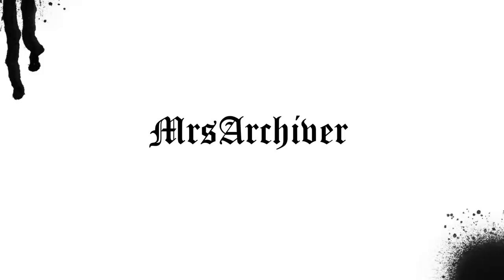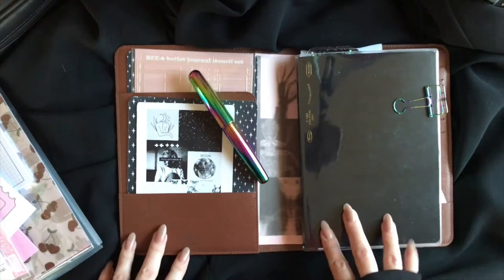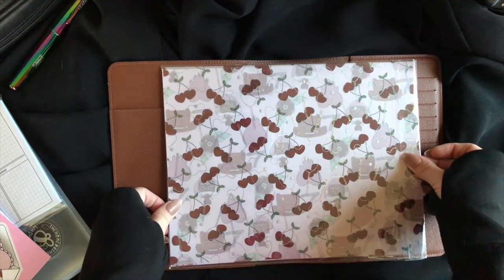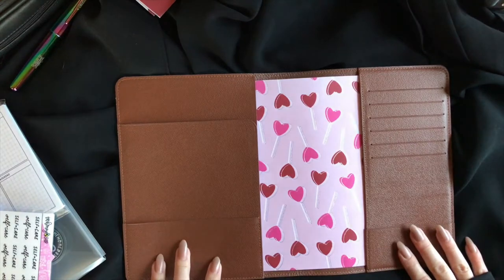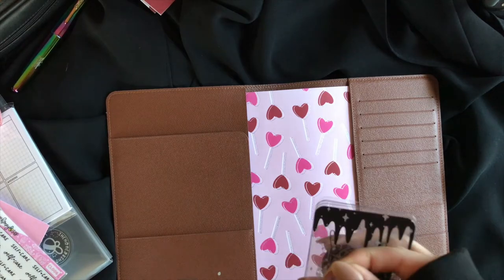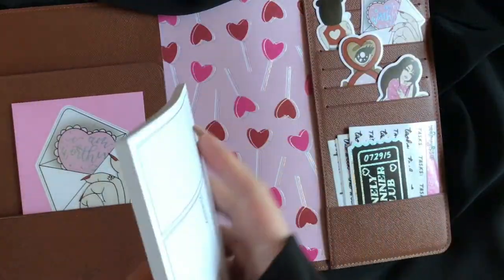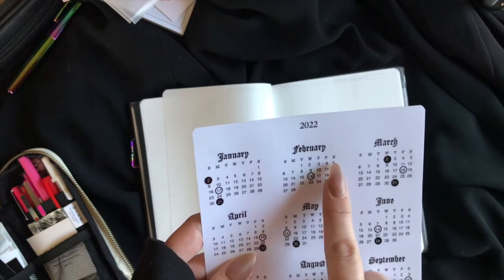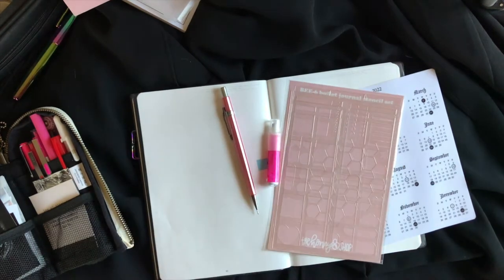February 2022 Bullet Journal Setup | Louis Vuitton Desk Agenda Cover | A5 Stalogy 365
In this episode let's setup for February! Time to change the theme of my planner cover and create my calendar setup. Using the Babe Box from TheHoneyBShop theme Cherry Pie.

Comments, Questions or Suggestions?

Mrs. Amanda
78245

★ The Fine Print & Legal Stuff ★
All products were purchased by me unless otherwise said. ALL opinions are my own.